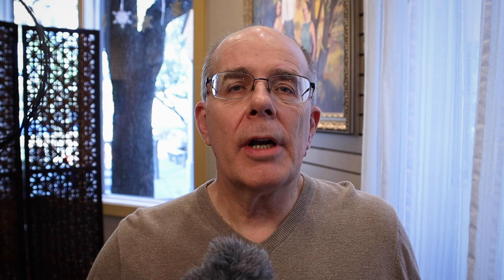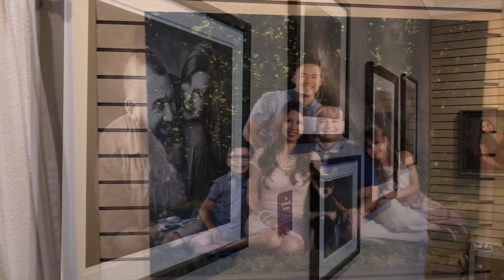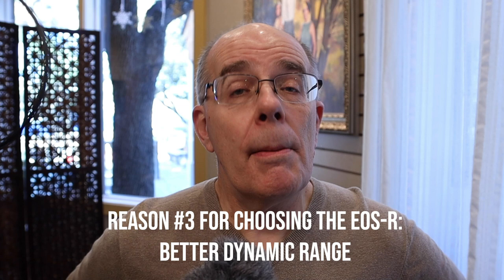4 Reasons to choose the EOS-R over the EOS-R5 | A professional photographers opinion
The EOS-R5 may not be right for you - in this video I give 4 compelling reasons why I chose not to get the R5 over the R based on my experience in my own portrait studio.

Would you like to support the channel and get a 'Coffee and Photography Talk' mug like the one shown?  (This channel is a labor of love outside my regular studio work and your support is truly appreciated.)

My gear:

Currently I'm using EF lenses with this adaptor
The Adorama eVolv200 flash
The Godox round flash modifier(Godox AD-S2)
Here is the current version of the tripod I use:
And this is the newest version of the grip head I use:
“What the F” T-shirt

If you would like to learn more about my portrait photography